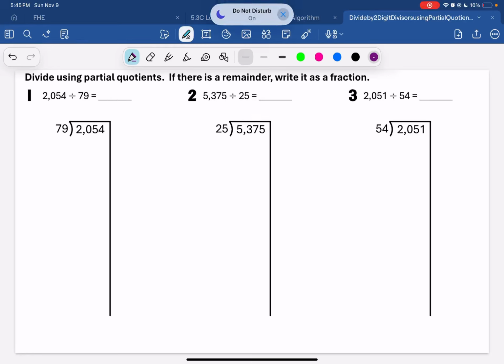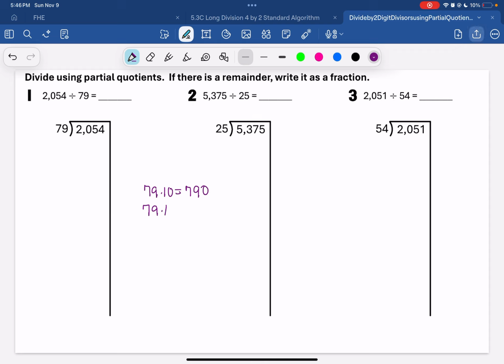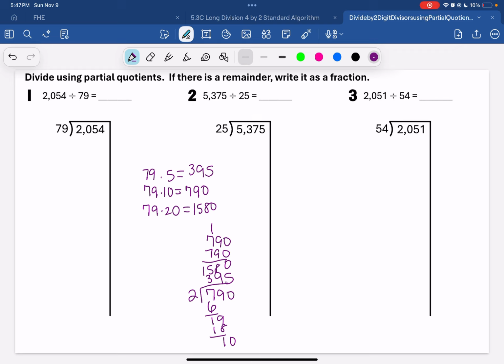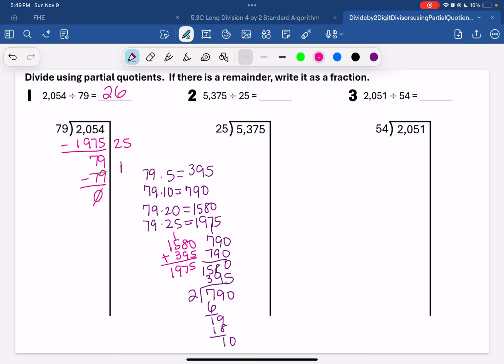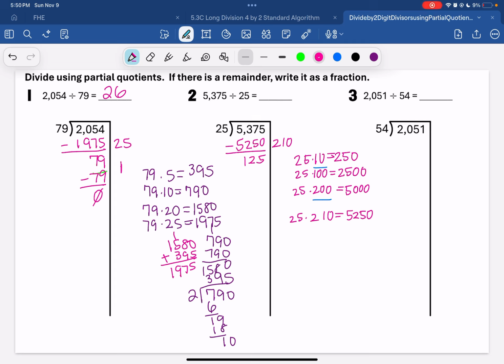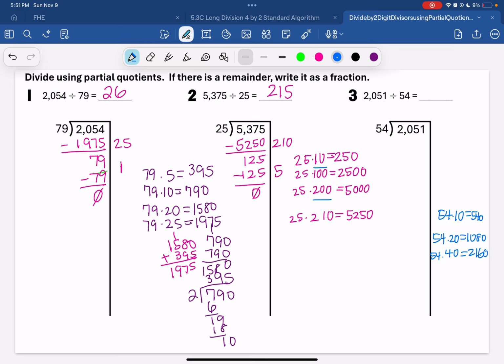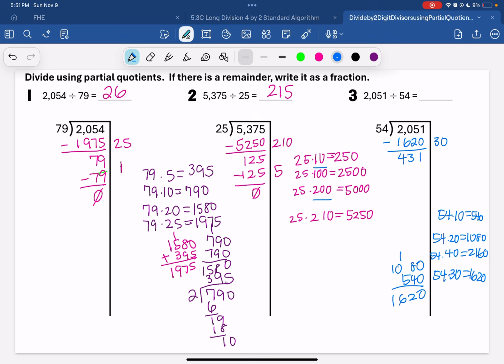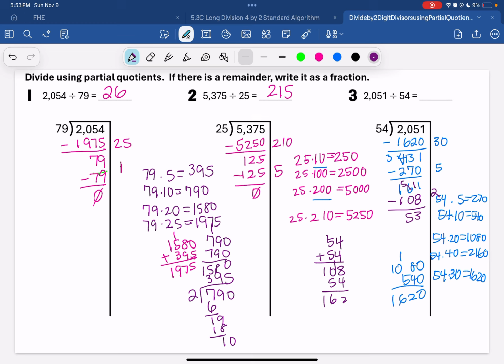5.3C longdivision using Partial Quotients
Join me as I review long division using parial products for 5th grade Math STAAR.  My name is Melissa Hernandez and I have been a teacher in Texas for 19 years.  My goal is to make math clear and simple for students, parents, and anyone who wants to learn.